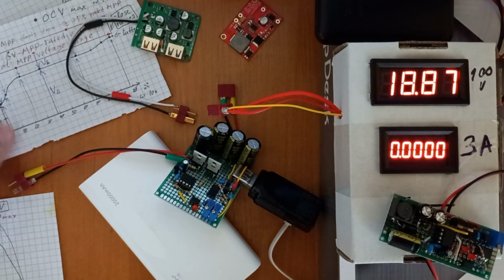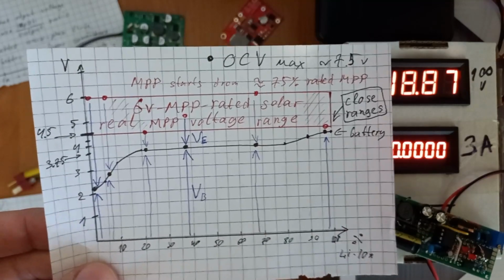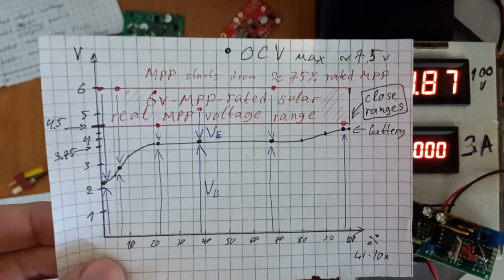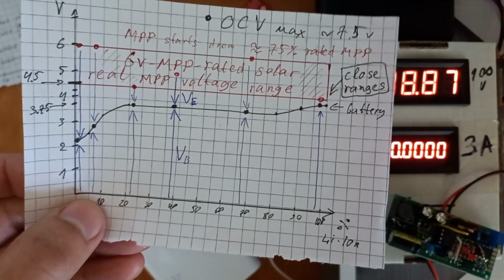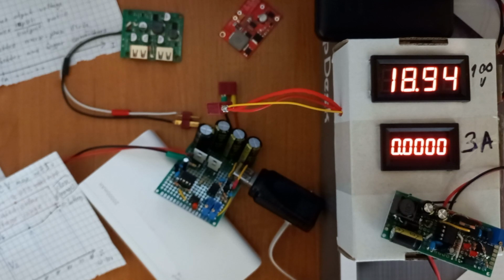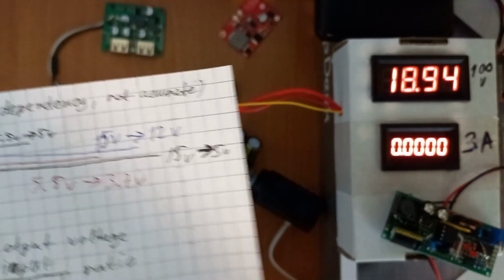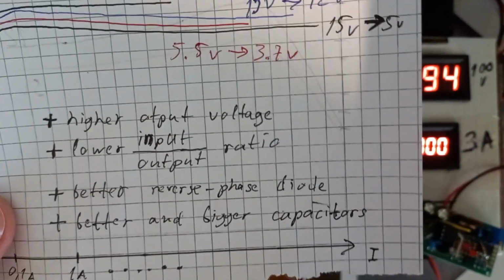Next-gen DIY Solar MPPT controller - cheap, simple, efficient. Based on PIC12F675 MCU.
Video from @GreatScott with DIY controller based on CN3791 (referred in this video, same chip that on the bought red module)

Basic info:
- the device measures OCV and stabilizes input voltage at optimal percentage of it;
- OCV is measured once per second, the measuring lasts typically 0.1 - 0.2 ms and can be as fast as 0.05 ms, during this time there's almost no load for solar panel and no current going to output capacitors.
- PWM has dynamic frequency and is typically 80-160 kHz.